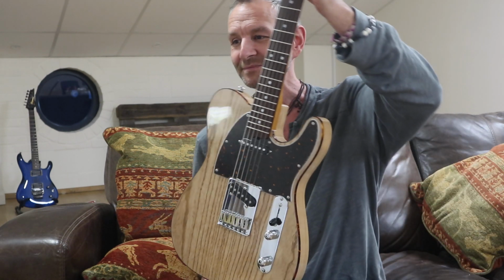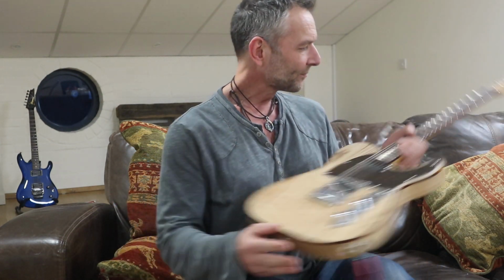Coronavirus. An Update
If we have ANY developments regarding coronavirus that impact on your shopping experience - I will make sure they are updated here...

It didn't feel right posting videos about guitar comparisons and guitar news without giving you an update on my feelings and about the coronavirus outbreak and how we will be trading through the coming weeks and months.

I just want to say how sorry I am if you have been directly impacted by the outbreak - whether you are in self isolation like my mum and dad currently are or your job has been afffected giving you so much uncertainty in the weeks and months ahead.

I am grateful that for the time being I can continue providing my online service as normal and I will be online even more hours than ever so that if you dont feel comfortable travelling I am still here for you online.

For INCREDIBLY USEFUL information on Coronavirus, please subscribe to this guy - he could even save the life of someone you know (check out the videos on Vitamin D supplements and not taking Ibuprofen!!).  He is providing daily updates.

If you are self isolating - Hang in there - stay safe - and stay positive.